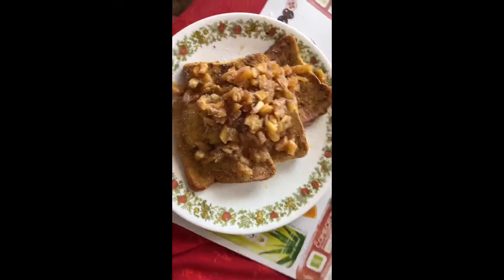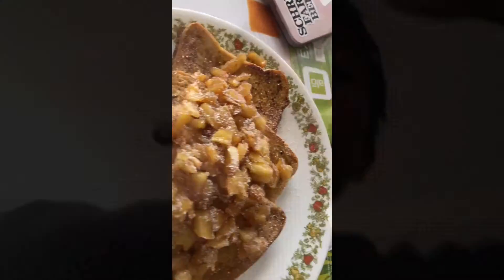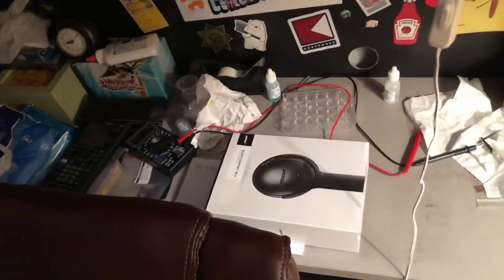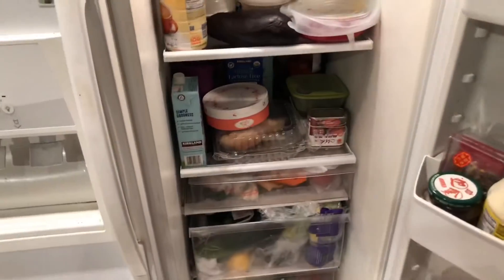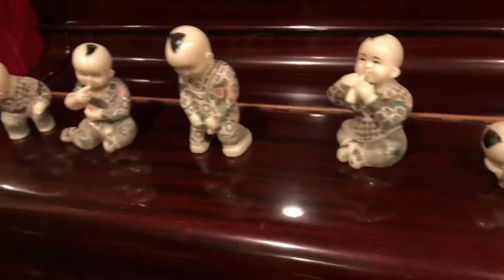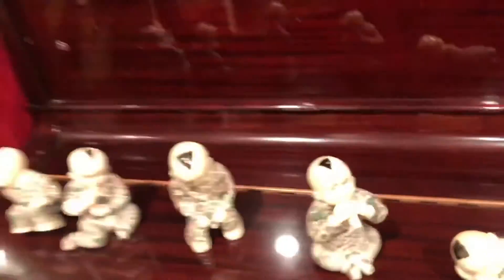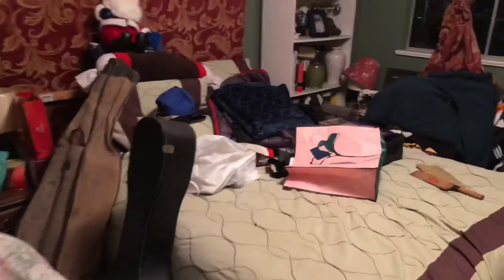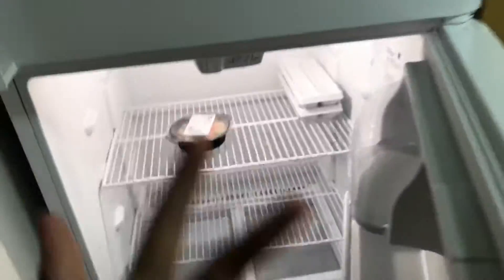DD EPIC MAN HOUSE TOUR?!?!?! SUPER EPIC TOUR OF DD EPIC MANS HOUSE AND BREAKFAST!!!!!!!!!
wowowow